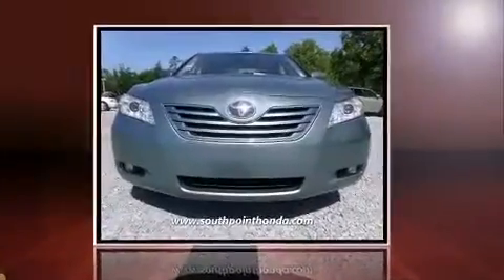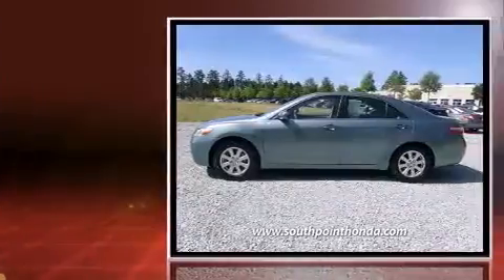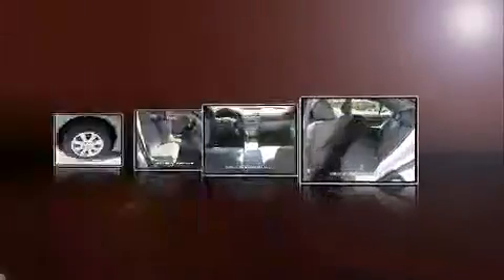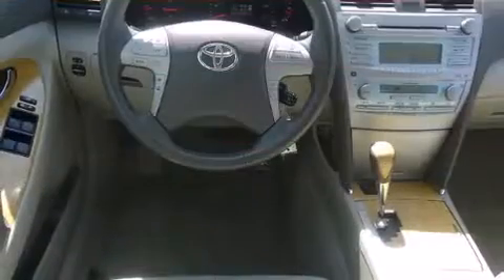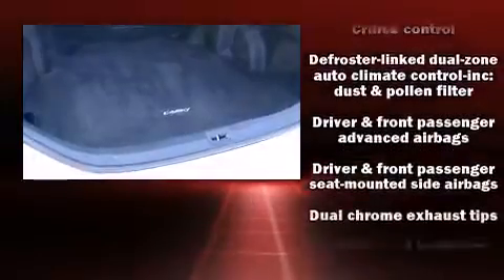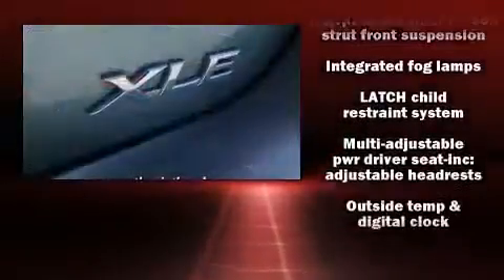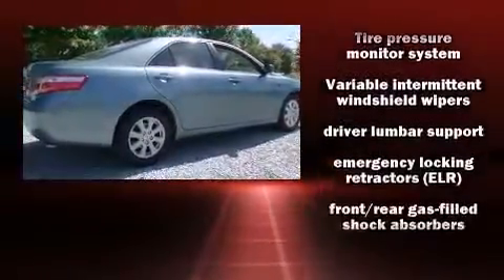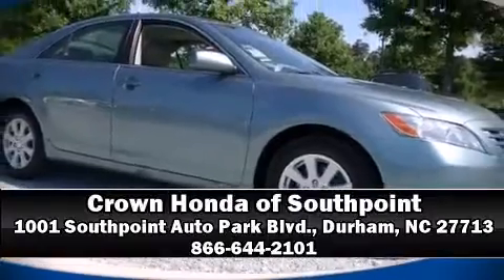2007 Toyota Camry in Durham, NC 27713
1001 Southpoint Auto Park Blvd.

Come test drive this 2007 Toyota Camry. This 4 door, 5 passenger sedan provides exceptional value! It features an automatic transmission, front-wheel drive, and a 3.5 liter 6 cylinder engine. Top features include cruise control, delay-off headlights, an outside temperature display, front bucket seats, tilt steering wheel, power door mirrors, remote keyless entry, and power windows. Toyota also prioritized safety and security by including: dual front impact airbags with occupant sensing airbag, head curtain airbags, brake assist, ignition disabling, and 4 wheel disc brakes with ABS. A Carfax history report provides you peace of mind by detailing information related to past owners and service records. You will have a pleasant shopping experience that is fun, informative, and never high pressured. Stop by our dealership or give us a call for more information.